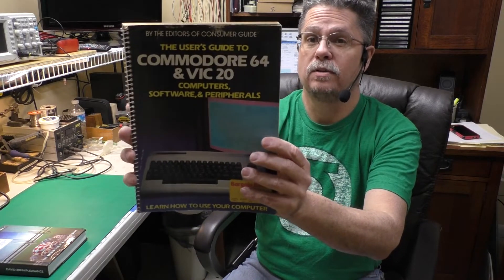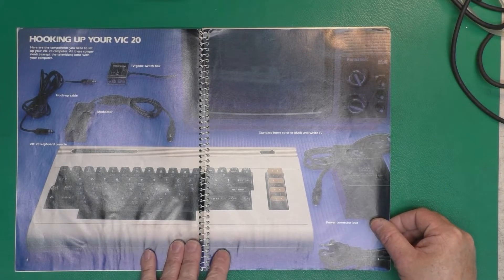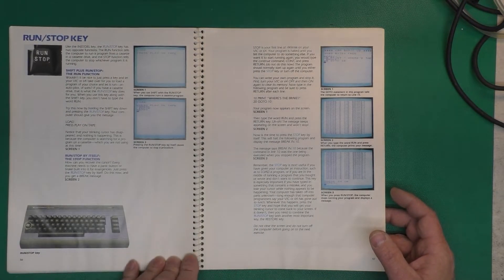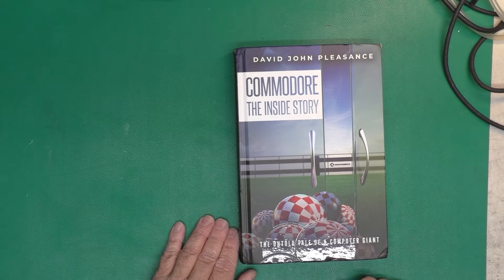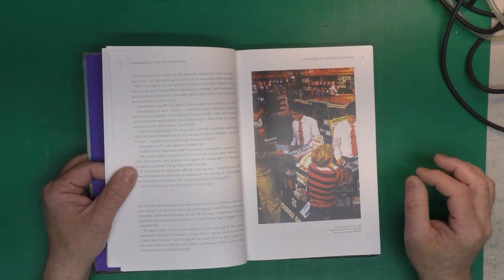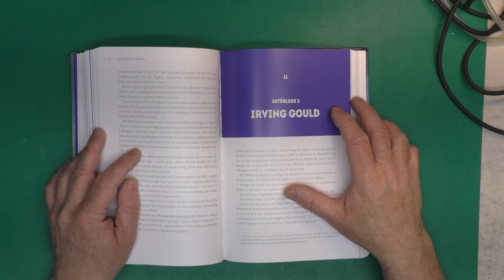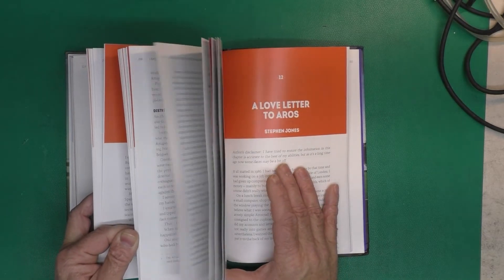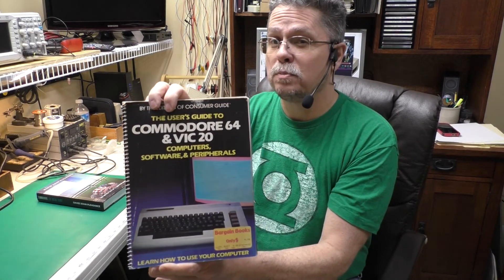Vintage Book Report 1 - Commodore the inside story & The users guide to the Commodore 64 & VIC 20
In this video we kick of a new series of ‘Vintage Book Reports’. We’ll not only review books from back in the day, about our favorite subjects, but we’ll also look at new books about the same vintage subjects.
In the first episode of Vintage Book Reports we look at two different types of book. One is vintage and the other new and they are both about Commodore computers!

“The User’s Guide to Commodore 64 & VIC 20” was printed back in 1983 and is a pictorial guide or quick start for the absolute computer newbie. It is full of color photographs and is well presented. The technical content is pretty low level, but the book was well done and is a great collector’s piece.

“Commodore, the inside story” was written by David Pleasance who worked at Commodore for several years in various international sales positions. It offers a different perspective on the company other the typical engineering and technology-based recounts. It also includes short chapters form other Commodore employees and is a good read overall. A very well done book and well worth the price.

Credits